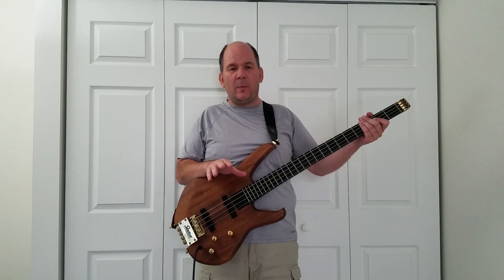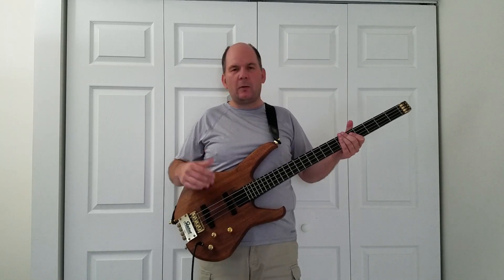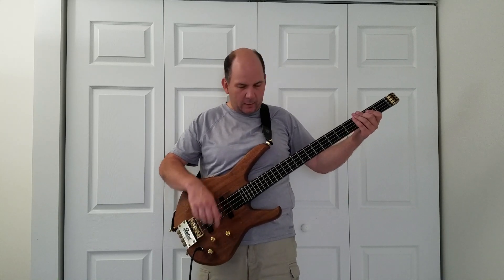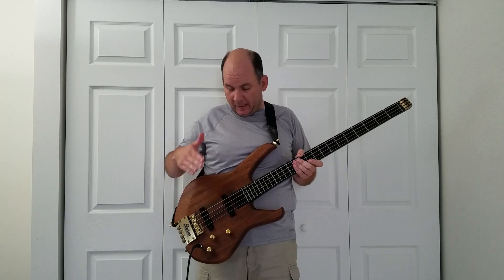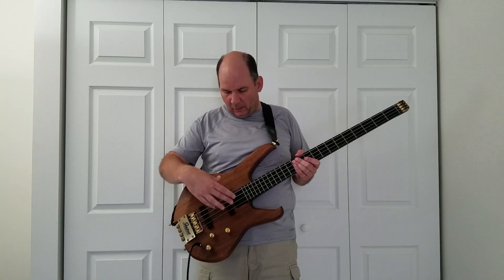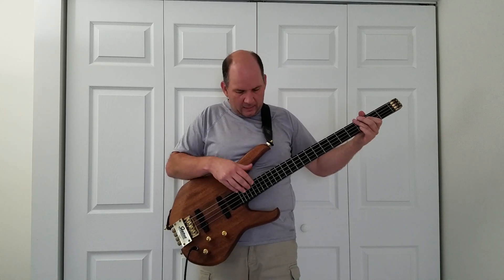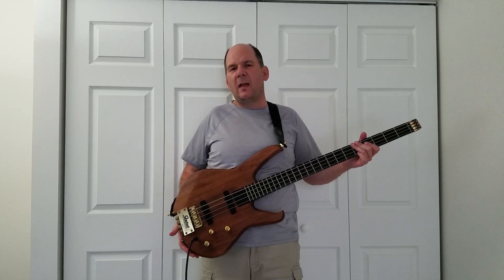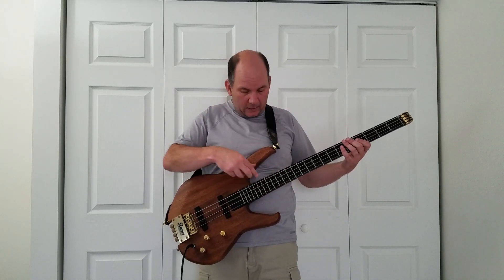Get upright bass tone from your electric bass - NO EFFECTS NEEDED!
Here's a quick video on how to get a somewhat convincing upright acoustic bass tone from an electric. All you need is a Jazz style bass with single coil pickups. The "secret" it to pan to the front or neck pickup, take active treble or tone mostly or all of the way down and find the best spot to finger the notes over the fretboard. The sweet spot is usually a little toward the front of where the neck joins the body.

Demonstrated on a Status Graphite 3000 bass with roundwound strings recorded direct from a Boss GT-10B into a computer USB interface. Video and voice audio courtesy of my Samsung Galaxy S7.